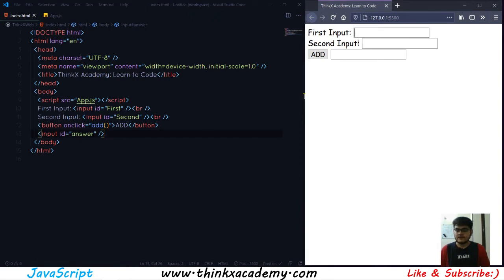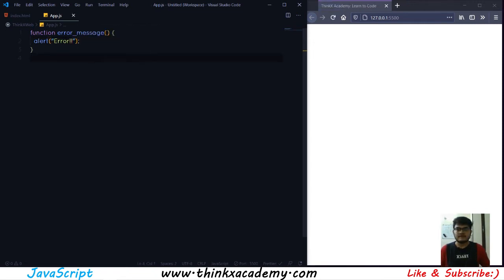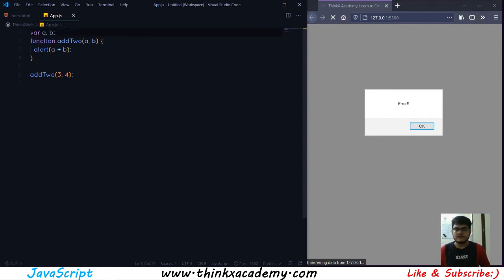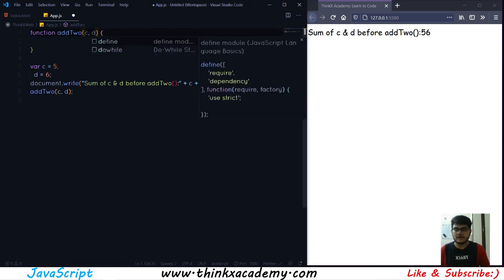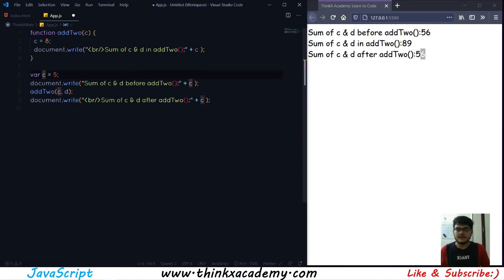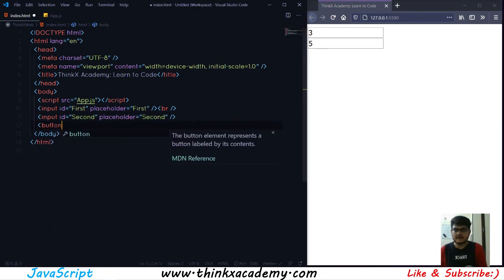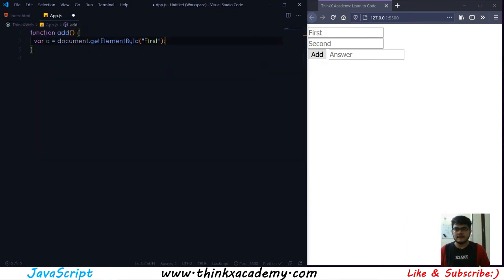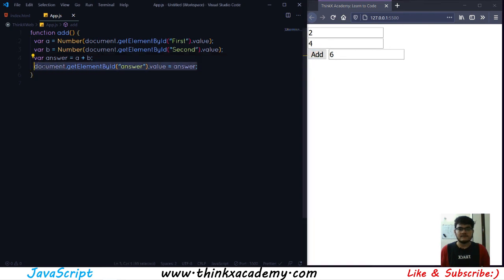Javascript Functions | Web Development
In this tutorial, you will learn functions in Javascript. Functions are used to run block of statements by calling it. You can pass input to the functions and it will give you some output.

We will write some HTML code for creating input fields and calculate the sum of the numbers provided. We will capture the values of input fields in JS using document.getElementById() method and then call function add() using onclick in button HTML tag.

Course Introduction:

Learn Web Development using HTML,CSS,Javascript,PHP in this course from scratch.
We will start off with the basics of Javascript first in this JavaScript Playlist and then we will
start making different components of the website with Frontend and will also use PHP for Backend.